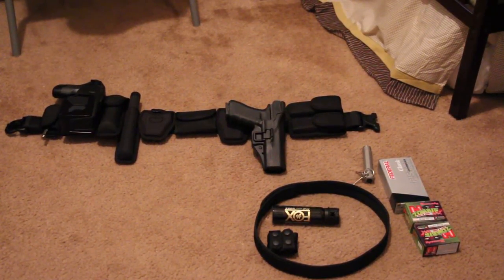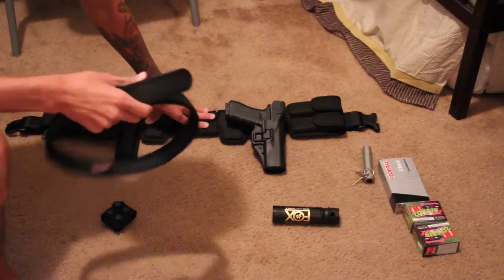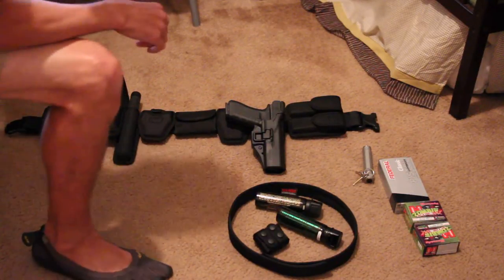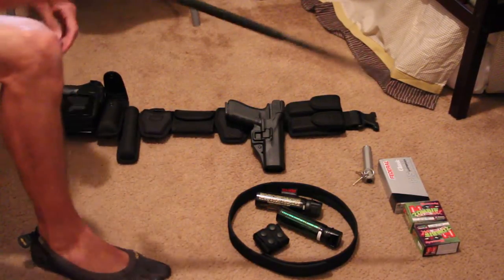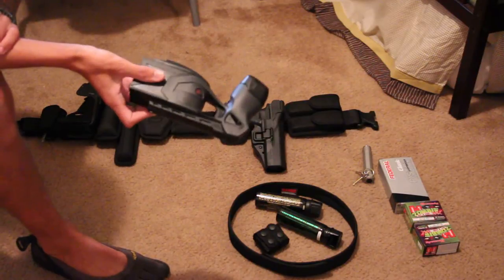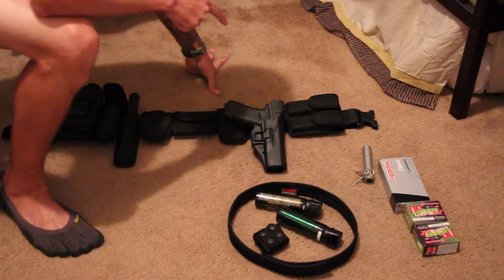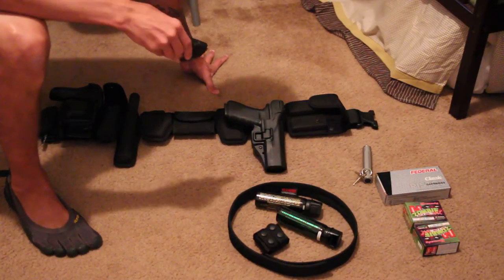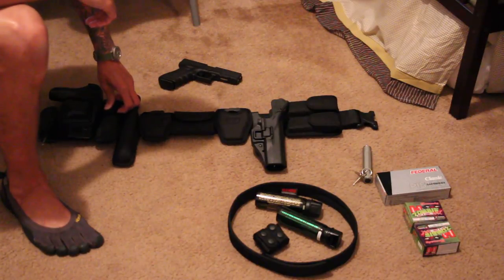Nylon EDC Duty Rig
A quick video on my nylon duty rig